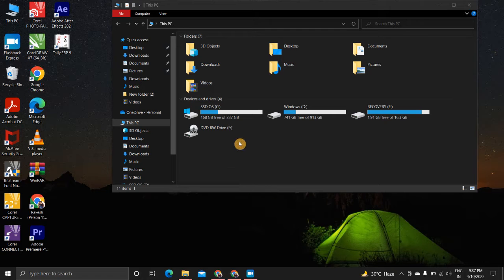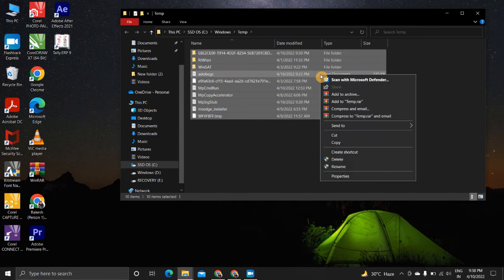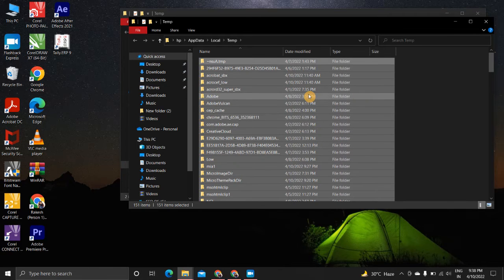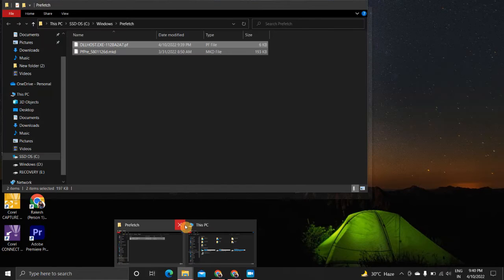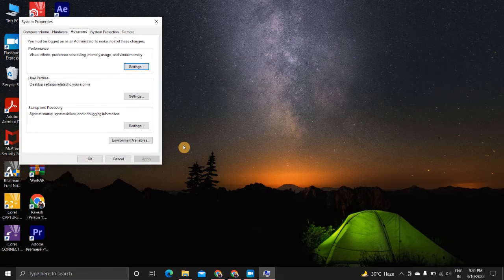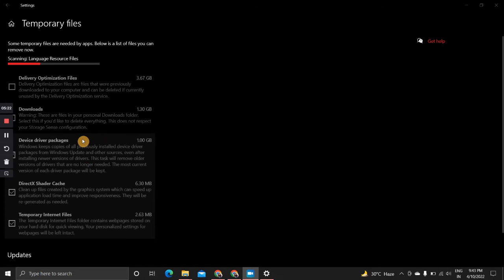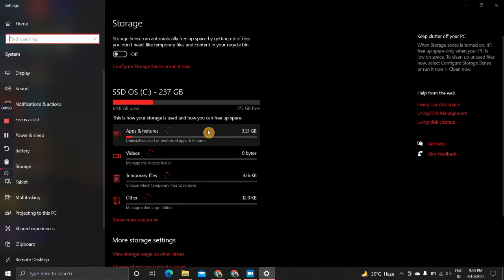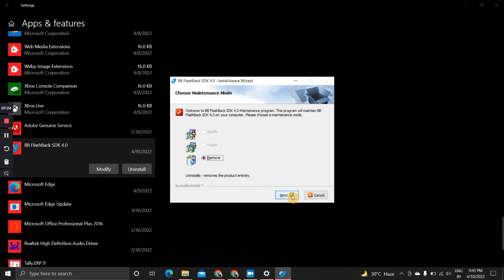How to Speed Up and Clean up Your Windows 10 Performance (Best Settings Ever). Boost Your Laptop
In this video i have shown the how to clean and avail more store up places in your device hope you like this video Thankyou for watching this video .
if you like do support us .